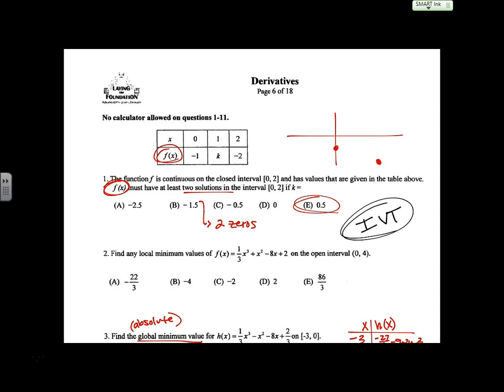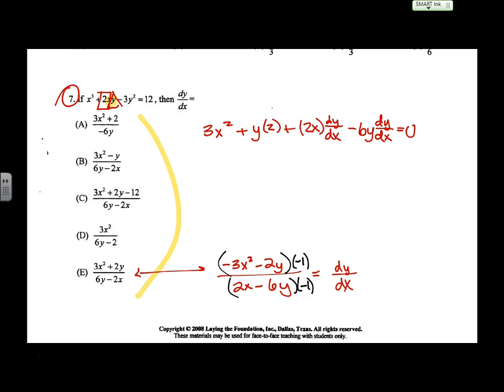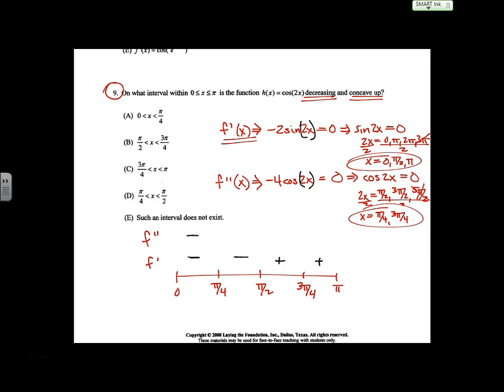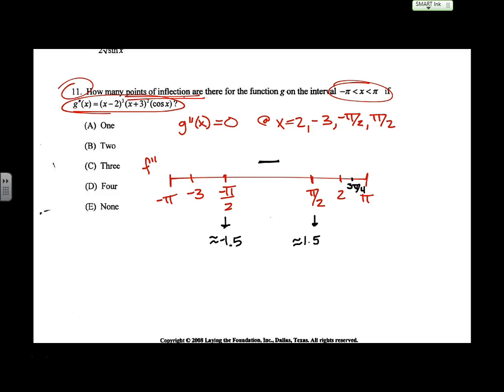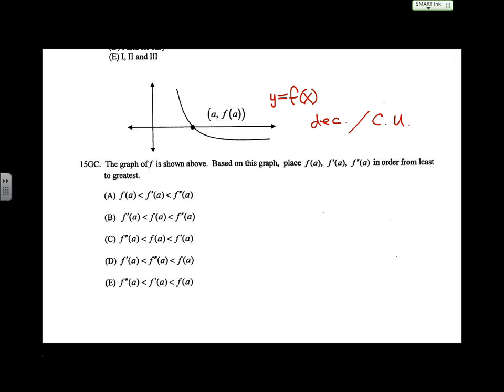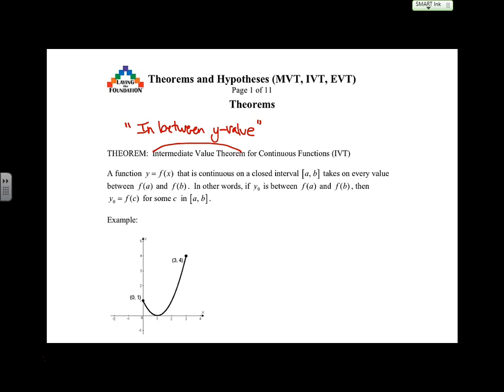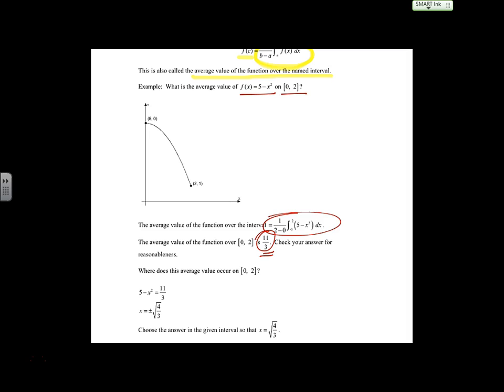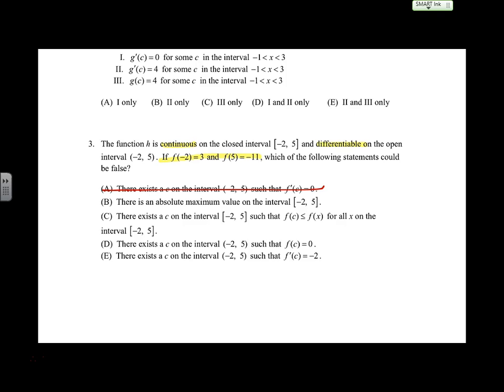CalcAB 04 07 17